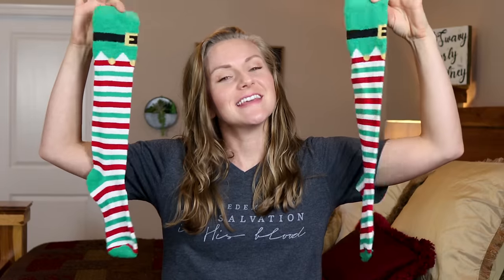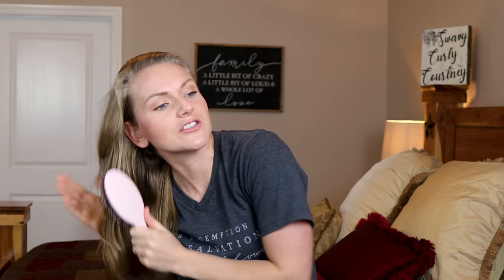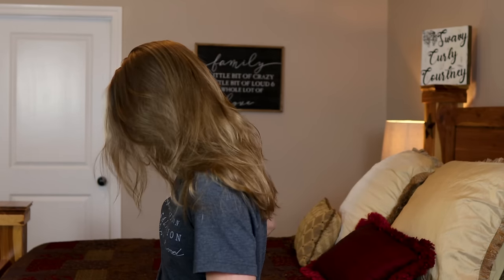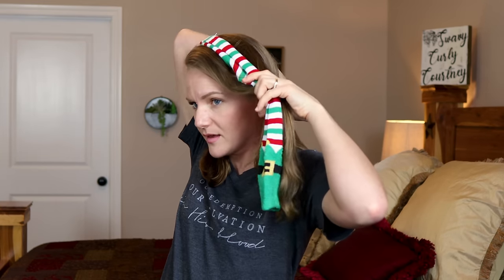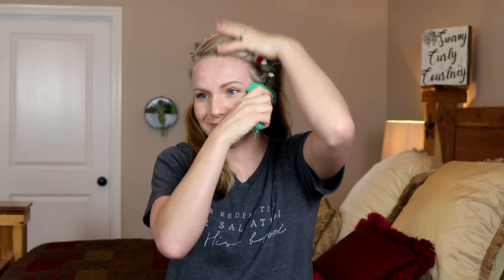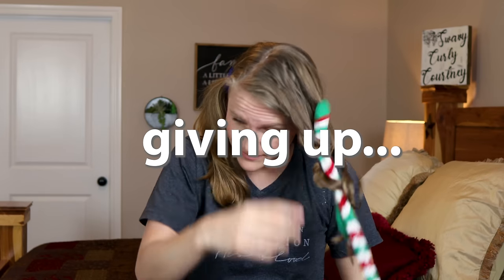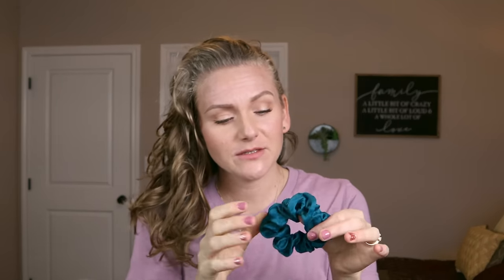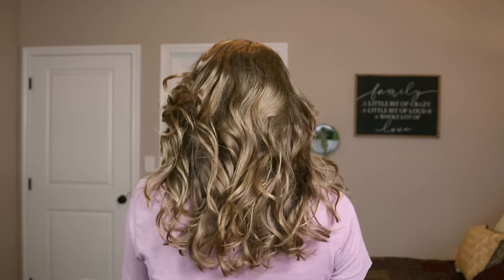How to Sock Curls -- First Impressions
I mean, curls with socks??? Does anybody else get socks for Christmas? Just me? Here is one use for them! But really guys, in all seriousness. How FUN IS THIS?!?! I will absolutely be doing this more in the future! Also, for those of you wondering if this will "ruin" your natural curl pattern, I would say that doing this occasionally will not do that! My hair totally bounced back to normal right after this really fun experiment. I really think that using all curly girl approved products is a bonus with this routine. It allows me to bounce right back to my natural waves and curls.

Products mentioned:
Formulate Shampoo & Conditioner

Curl Smith Feather-Light Protein Cream:

Christmas Socks

Please
How I up my YouTube game!